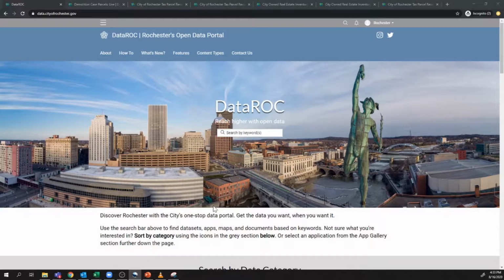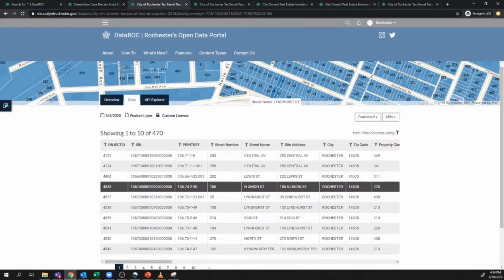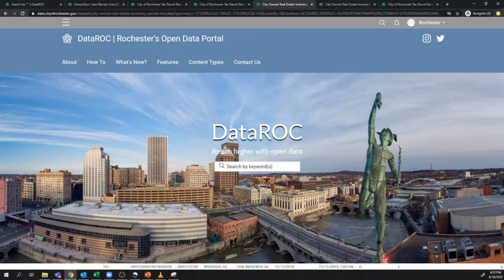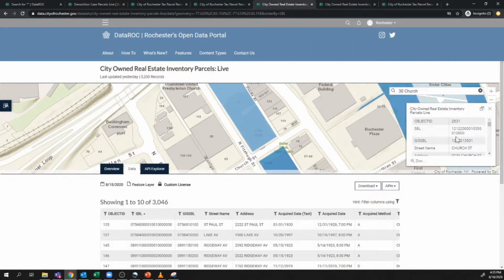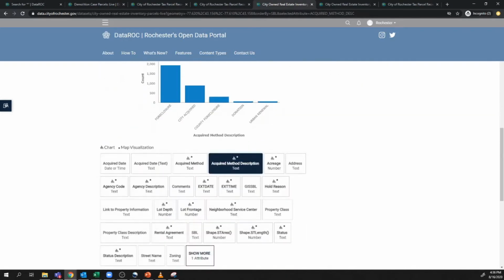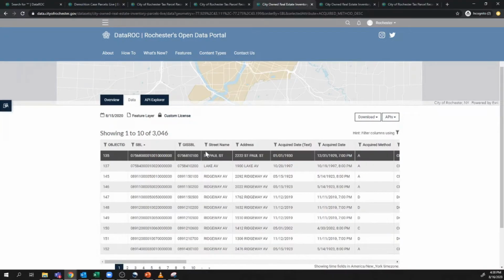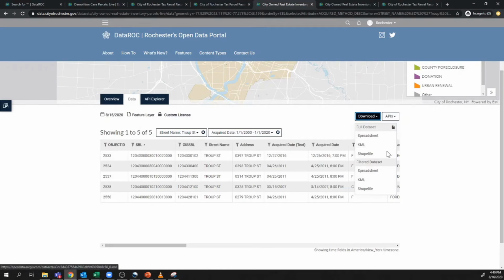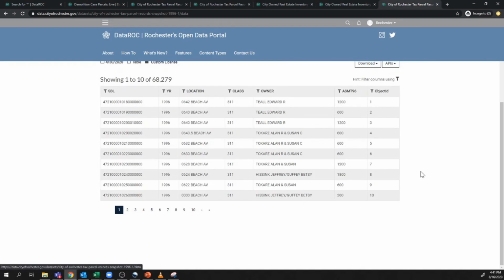DataROC Tutorial 2: Datasets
This video will explain how to find and use datasets – in the form of tabular spreadsheets  – hosted on the open data portal.

Datasets provide users with tables of information related to a specific program, process or City asset. Every column in these tables represents a field of interest, and each row corresponds to a record or observation. Dataset pages may also contain a basic map if that dataset contains a geographic field,  but note that for datasets, the data table itself is the featured content on these item pages; the maps may not be terrible interesting or feature-rich.

If you want to download and use the data outside of the portal, you can download either the full dataset or the filtered dataset by clicking on the Download button and selection the correction option from the drop-down menu. If you select "Spreadsheet," your data will save as a .csv file to your downloads folder.